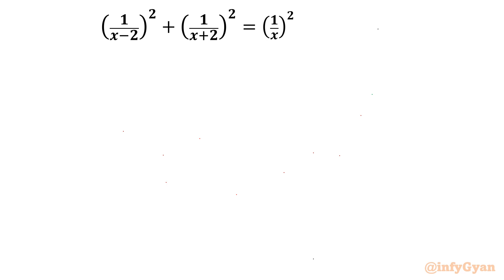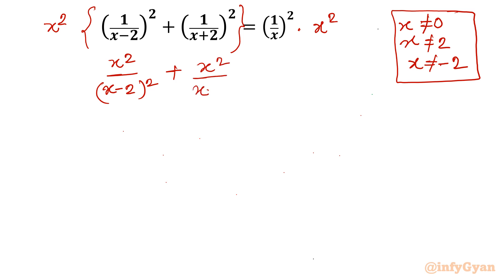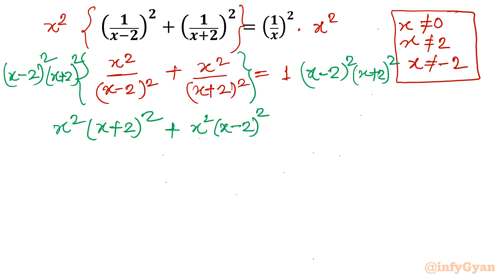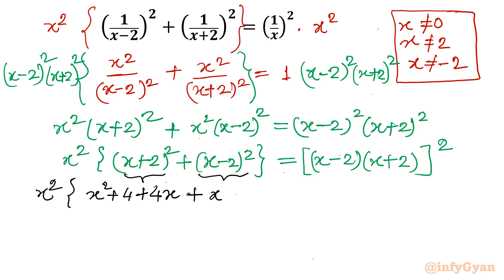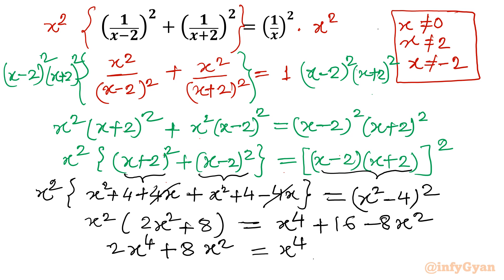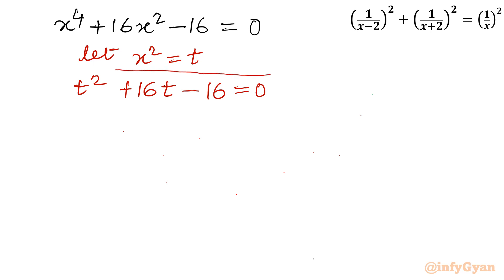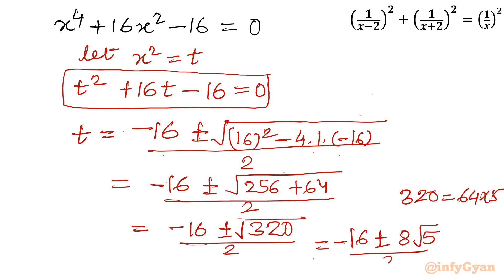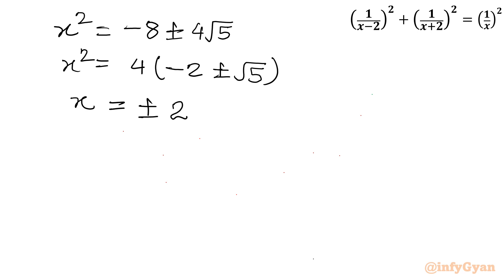An Incredible Rational Equation: Are You Up for the Challenge?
Embark on a mathematical adventure with "An Incredible Rational Equation: Are You Up for the Challenge?" 🚀 Get ready to flex those problem-solving muscles as we unravel the complexities of a remarkable rational equation. Whether you're a math enthusiast or just looking for a mental workout, this challenge is designed to spark curiosity and test your analytical skills. Dive in, explore the intricacies, and let's conquer this incredible rational equation together!

Topics covered:
Rational Equations
Algebra Challenge
Quartic equation
How to solve Quartic Equations?
Math Olympiad
Algebra
Math Tricks
Algebraic identities
Algebraic manipulations
Substitutions
Real Solutions
Math Tutorial
Quadratic formula
Quadratic equations
Algebraic Challenging Equations
Quartic formula